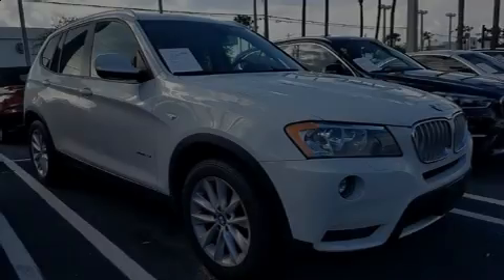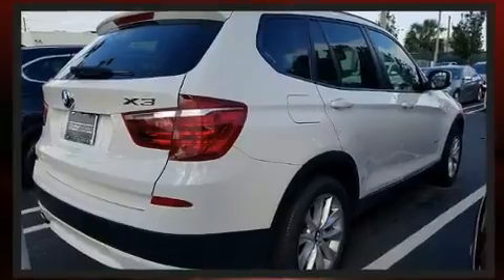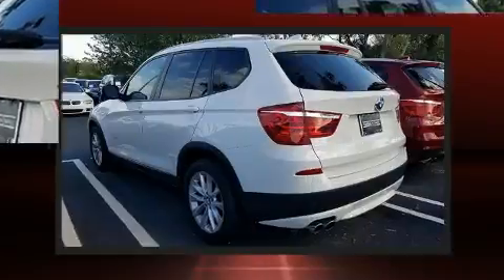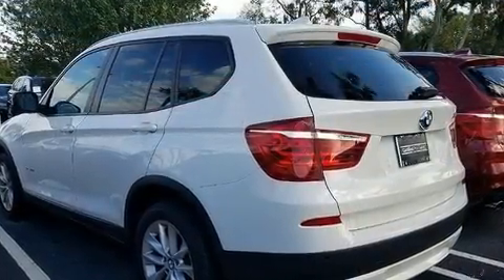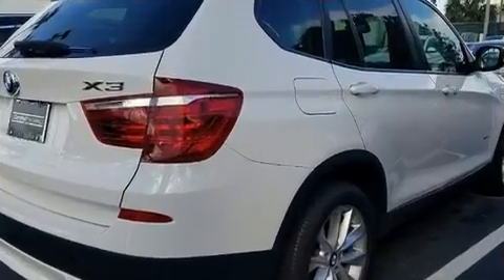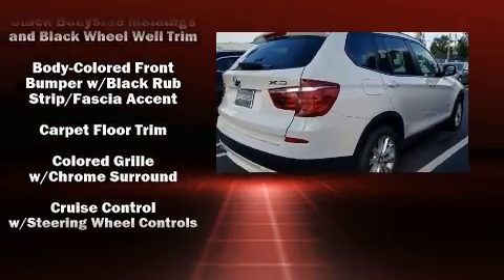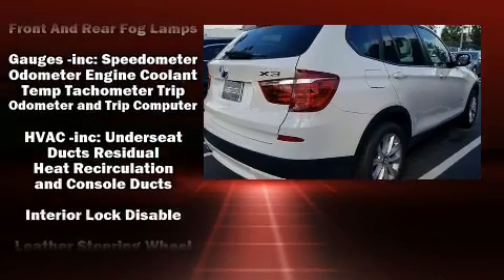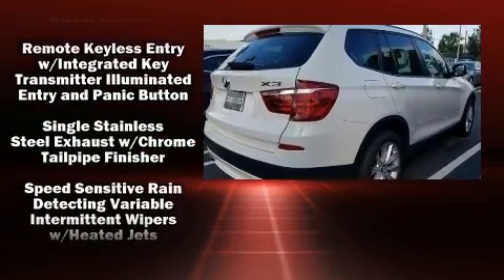2014 BMW X3 xDrive28i in Jacksonville, FL 32225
Sensibility and practicality define the 2014 BMW X3 xDrive28i. With less than 40,000 miles on the odometer, you'll be sure to appreciate this model's condition and value. Smooth gearshifts are achieved thanks to the 2 liter 4 cylinder engine, and for added security, dynamic Stability Control supplements the drivetrain. A turbocharger is also included as an economical means of increasing performance. A wealth of standard features means that you no longer have to sacrifice. Like power windows, mirrors, and seats, a built-in garage door transmitter, a trip computer, an automatic dimming rear-view mirror, front dual-zone air conditioning, remote keyless entry, rear wipers, and seat memory. Safety equipment has been integrated throughout, including: dual front impact airbags, head curtain airbags, traction control, brake assist, anti-whiplash front head restraints, a security system, an emergency communication system, and 4 wheel disc brakes with ABS. Sophisticated all wheel drive assures superb handling in any weather condition. We pride ourselves in the quality that we offer on all of our vehicles. Stop by our dealership or give us a call for more information.